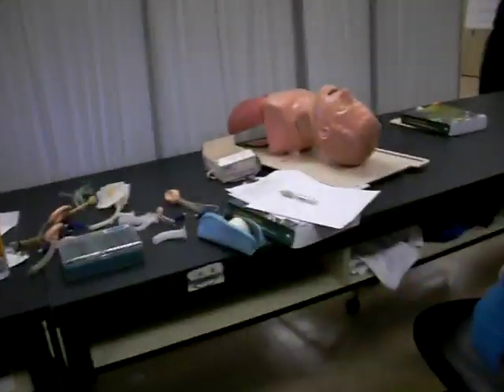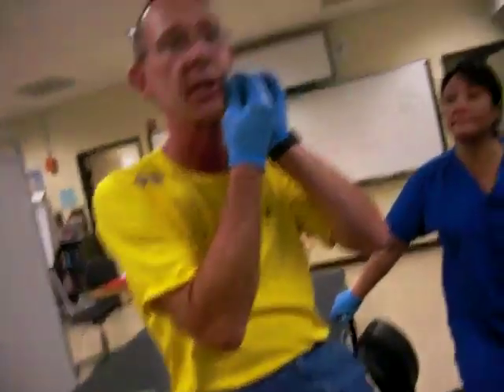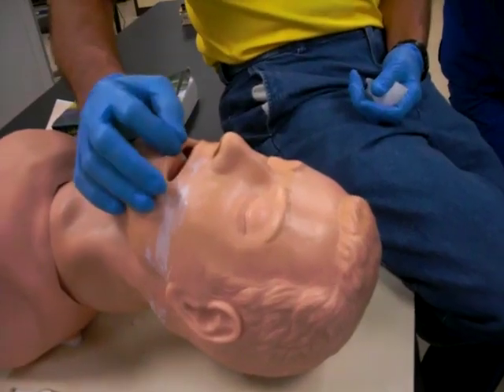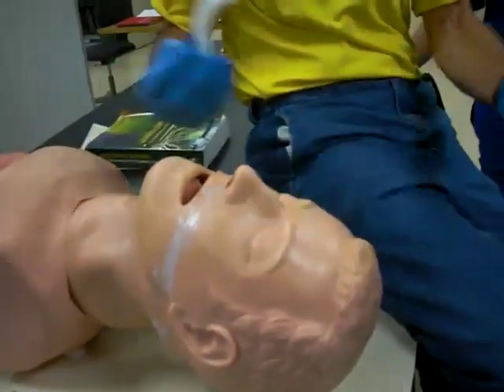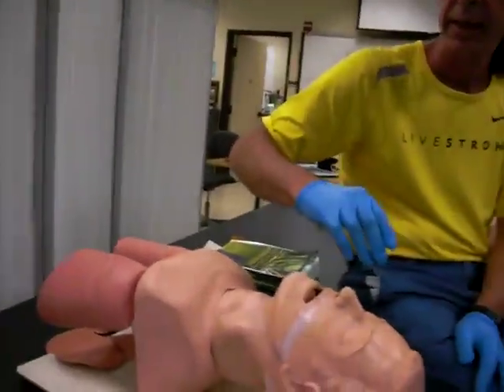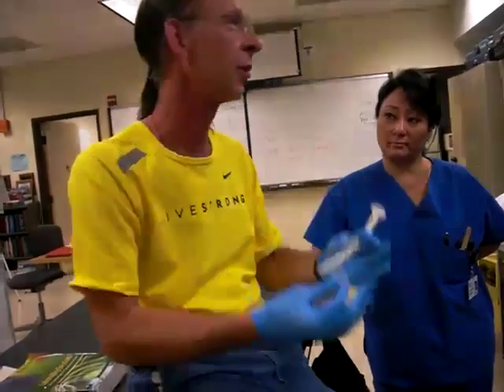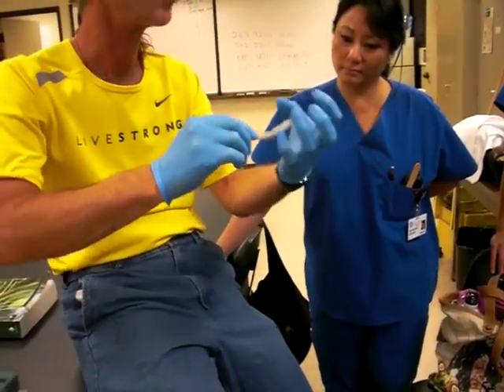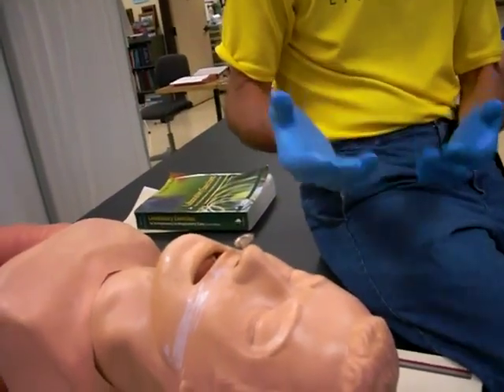Nasopharyngeal Airway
Here is Professor X showing how to do a insert a Nasalpharyngeal Airway.